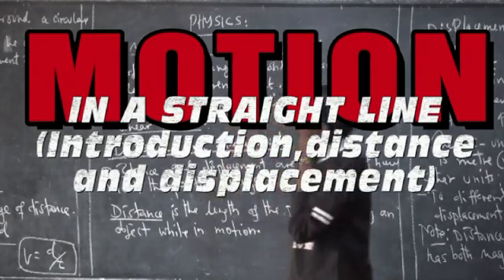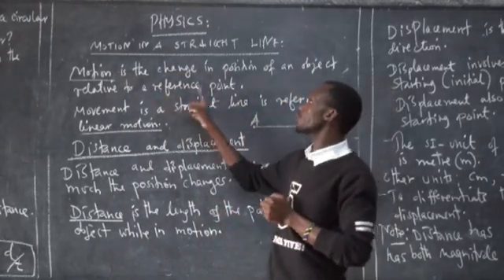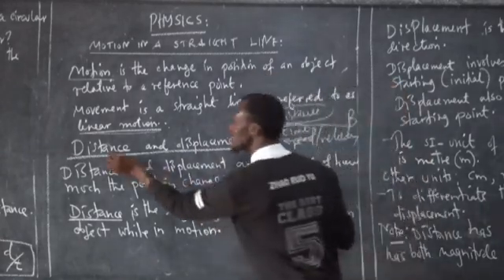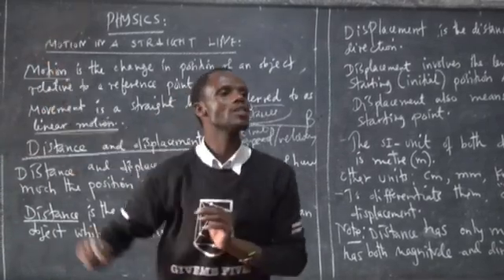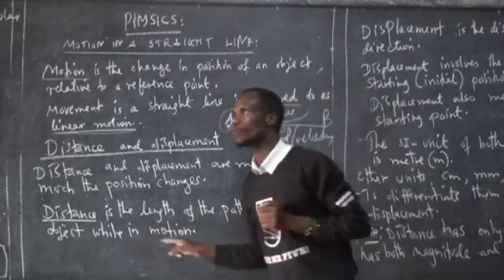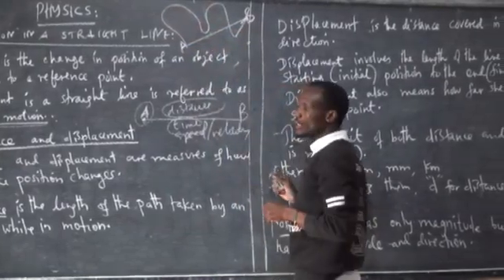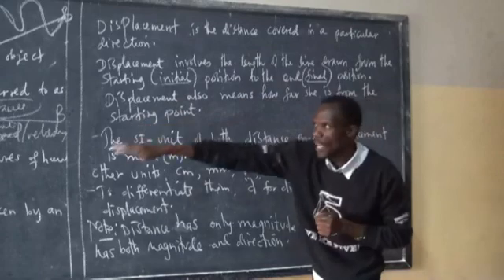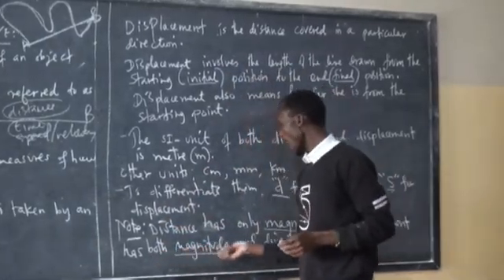PHYSICS FORM TWO; MOTION IN A STRAIGHT LINE PART 1(INTRODUCTION, DISTANCE AND DISPLACEMENT).